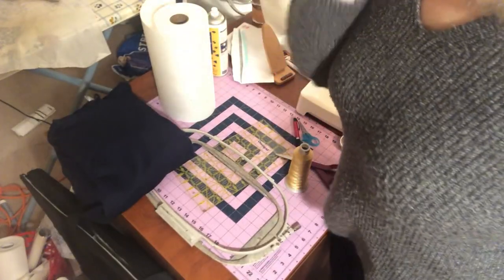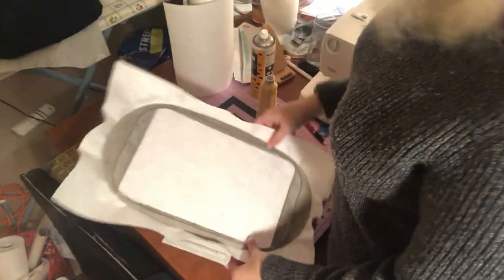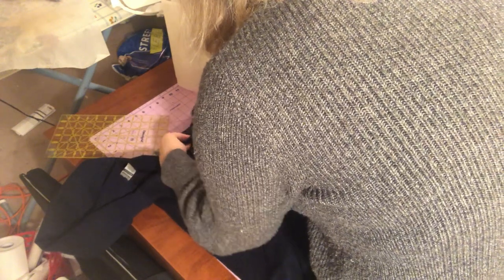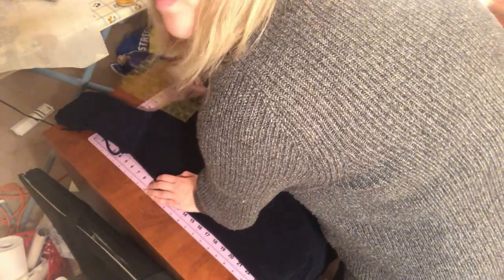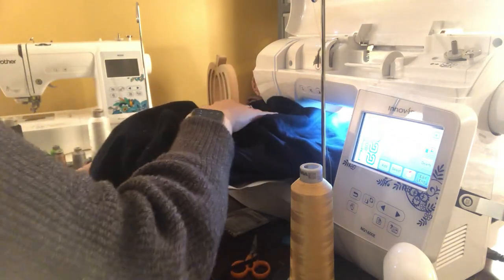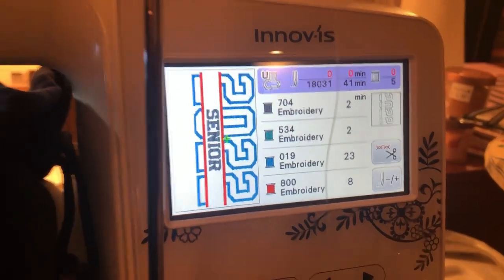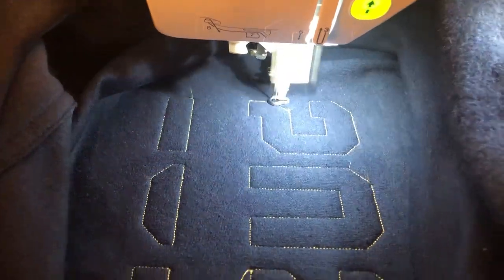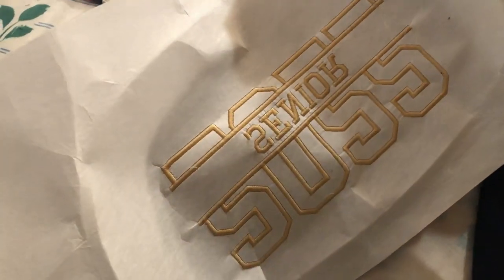How to Embroider a Hoodie on the Brother NQ1600E Embroidery Machine / Embroidery Tutorial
In today's tutorial I am going to show you how I embroider an adult hoodie on my Brother NQ1600E on my embroidery machine. I go over materials, how to find the center point, how far down to embroider, and how to hoop on a flat bed machine.

My shops/websites:
Knit scarves/hats